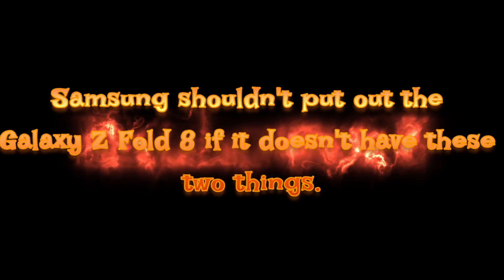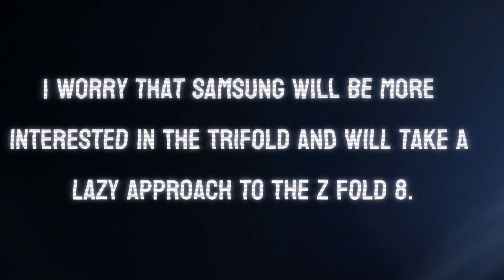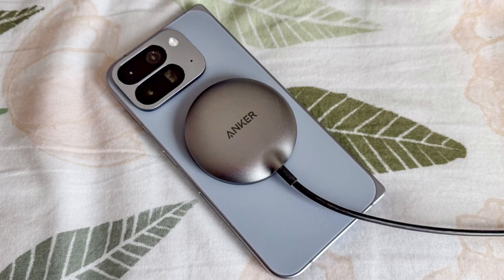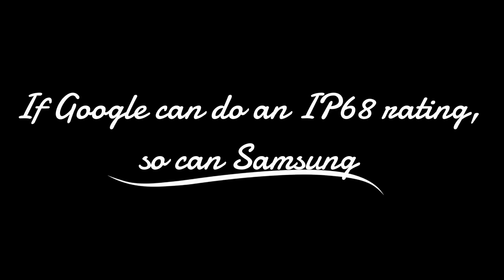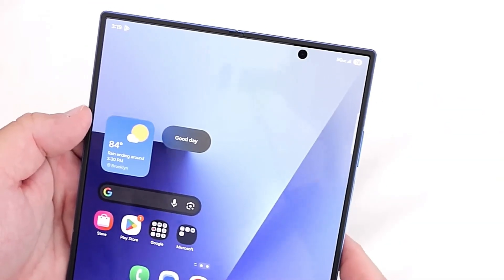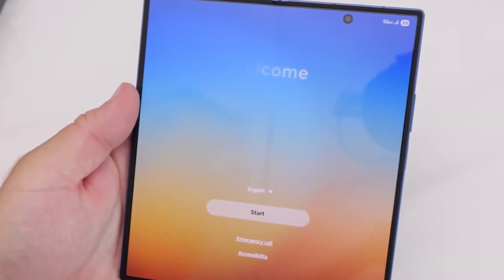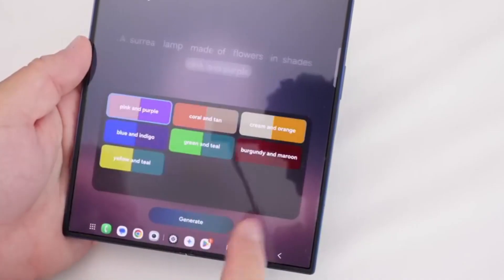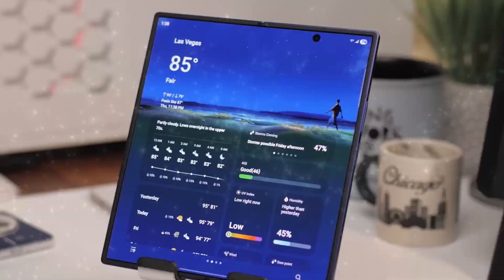Z Fold 8 Samsung - YES, This Is Amazing!🔥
Samsung’s upcoming Galaxy Z Fold 8 must incorporate two critical improvements to remain competitive and meet user expectations: built-in Qi2 wireless charging with magnets and an IP68 dust and water resistance rating.

Despite Samsung’s impressive Galaxy Z Fold 7, the next generation should not forego these advancements, especially as competitors like Google’s Pixel 10 Pro Fold and other brands raise the bar. Google’s Pixel 10 Pro Fold introduced Qi2 compatibility by integrating magnets into the phone’s design, enabling broader accessory support and a better user experience without adding significant bulk or weight. Samsung should adopt a similar approach to avoid falling behind in technological standards for premium foldables.

Furthermore, dust and water resistance is a crucial feature for foldables with moving parts. Google achieved a fully dust-tight, IP68-rated hinge on its Pixel 10 Pro Fold, setting a new benchmark for durability. Samsung’s Galaxy Z Fold 7 only has an IP48 rating, which offers limited protection against dust particles larger than 1mm. This level is inadequate for users who want to use their devices in diverse, everyday environments without excessive caution. Competing foldables like the HONOR Magic V5 and vivo X Fold 5 already offer better ingress protection (IP58), so Samsung must improve in this area to maintain its leadership in the foldable market.

 Highlights
- 🔋 Samsung’s Galaxy Z Fold 8 must include built-in Qi2 wireless charging magnets for better accessory support.
- 💧 An improved IP68 dust and water resistance rating is crucial for protecting foldable phones with moving parts.
- 📱 Google’s Pixel 10 Pro Fold sets the standard with Qi2 magnets and a fully dust-tight hinge.
- ⚙️ Samsung’s Galaxy Z Fold 7 currently has only an IP48 rating, offering less dust protection than competitors.
- 🔄 Samsung should not neglect the Fold lineup while exploring new form factors like the TriFold.
- 💰 For a $2000+ device, these features are expected, not optional extras.
- 🛠️ Enhanced magnet integration and ingress protection will encourage more accessory innovation and user confidence.

 Keywords.
- Samsung Galaxy Z Fold 8
- Qi2 wireless charging
- IP68 rating
- Foldable smartphones
- Pixel 10 Pro Fold
- Dust resistance
- Magnetic compatibility